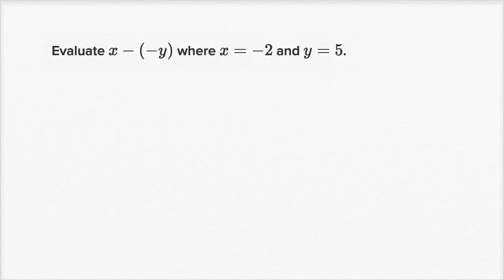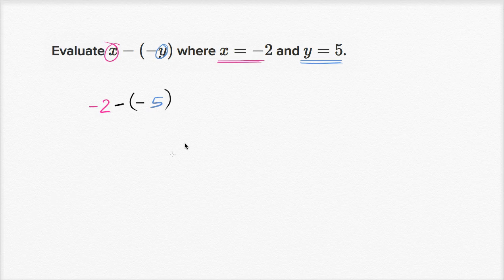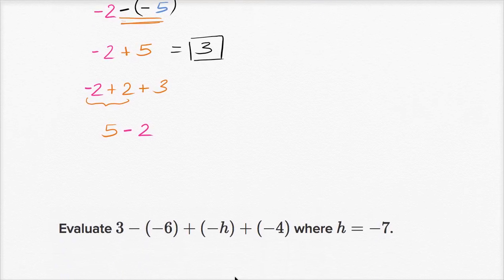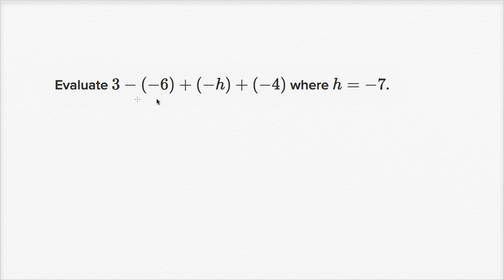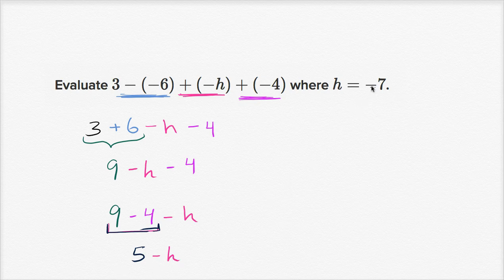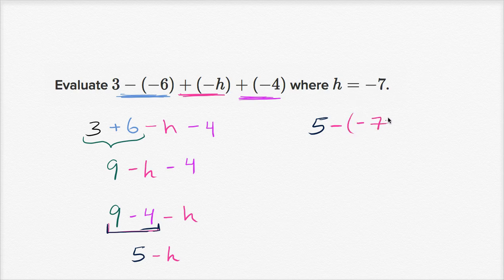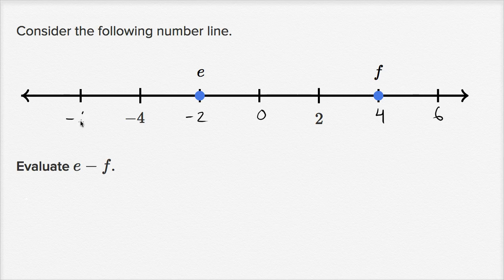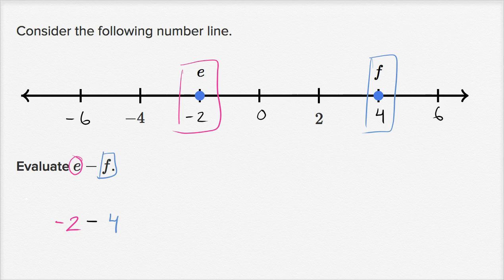Substitution with negative numbers | 7th grade | Khan Academy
Courses on Khan Academy are always 100% free. Start practicing—and saving your progress—now

Practice substituting positive and negative values for variables.